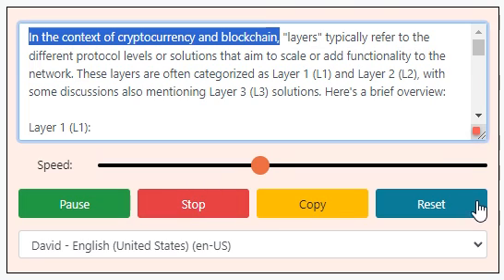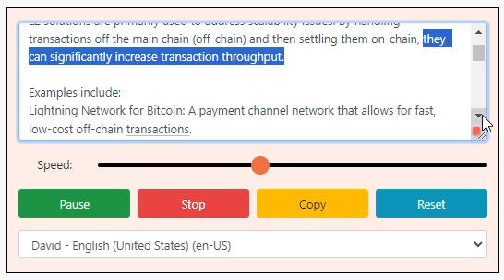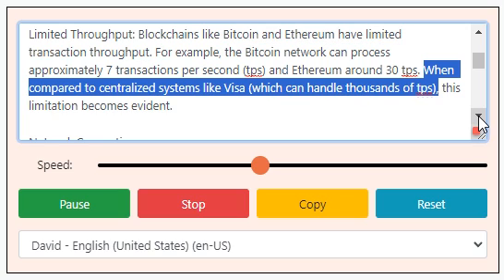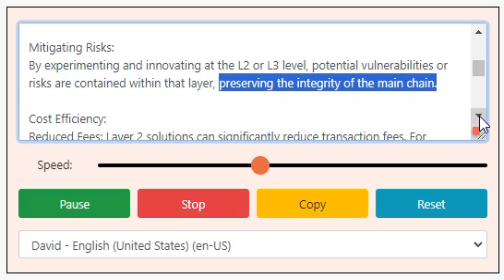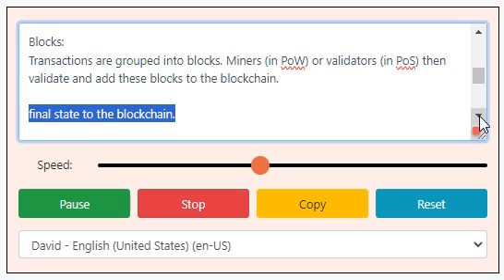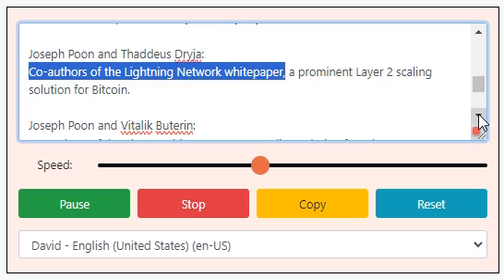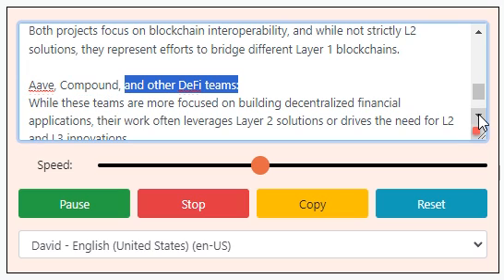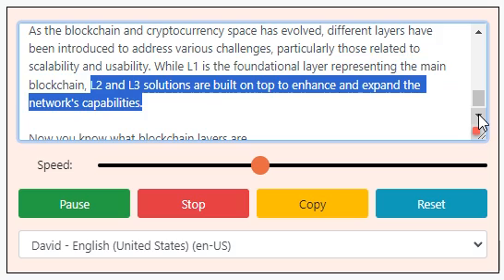What are Blockchain Layers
Understanding Blockchain Layers: L1, L2, and L3 Explained

Blockchain technology is complex, but understanding its layered architecture can provide clarity. In this video:

🔹 Layer 1 (L1): The foundational layer, like the Bitcoin or Ethereum blockchain. Discover how changes here can affect the whole network.
🔹 Layer 2 (L2): Built atop L1, these solutions address scalability without altering the base blockchain. Dive into examples like the Lightning Network and Rollups.
🔹 Layer 3 (L3): Think of dApps and services that improve user experience by leveraging L2 solutions.

We'll cover:

Why are these layers needed? (Hint: Scalability, functionality, security, and more!)
How layers improve transaction speeds, reduce fees, and foster richer applications.
A look at prominent solutions like consensus mechanisms, dApps, and cross-chain bridges.
Shoutouts to influential figures and teams: Satoshi Nakamoto, Vitalik Buterin, Joseph Poon, and many more who've shaped these layers.
Layers make blockchains more scalable, functional, and user-friendly. By the end, you'll have a solid grasp of how they work together to enhance the blockchain ecosystem.

⏰ Thanks for your time and happy learning!